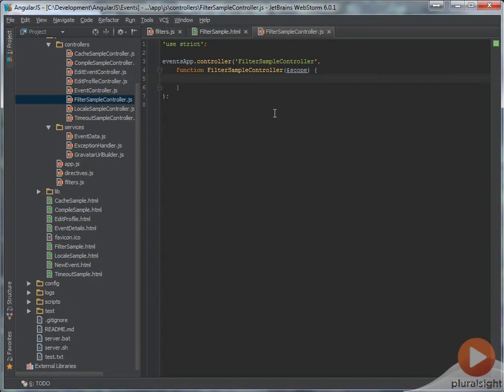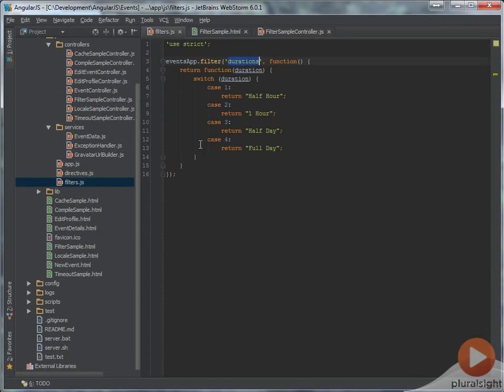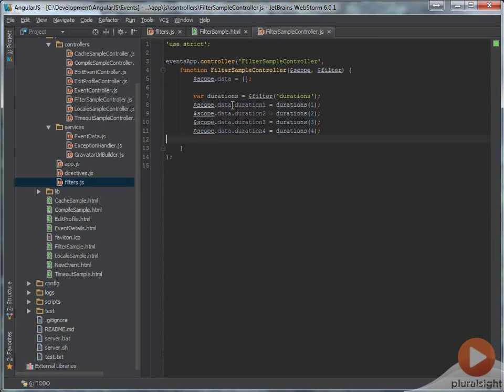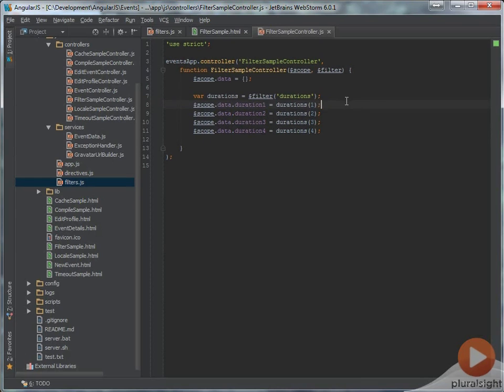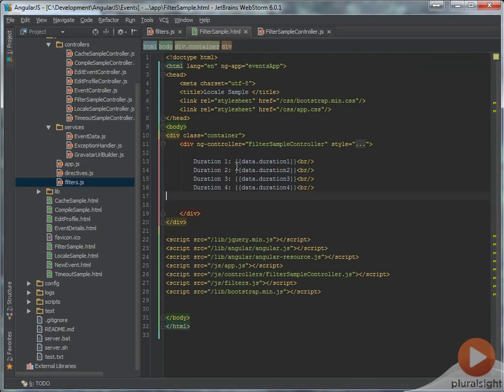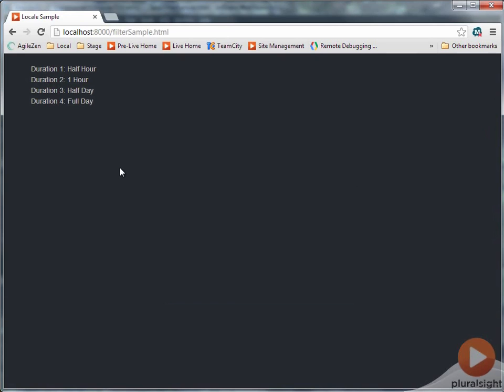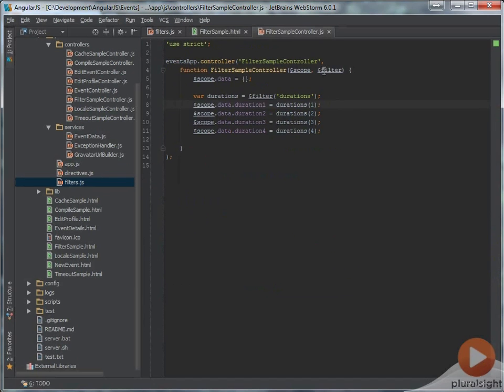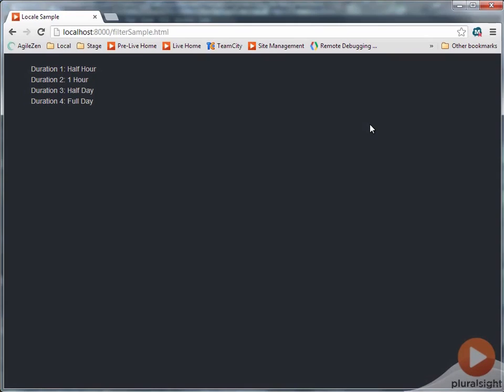Angular_Tut_Beginner2 - 44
44Creating and Using Angular Services  Using Angular's $filter Service